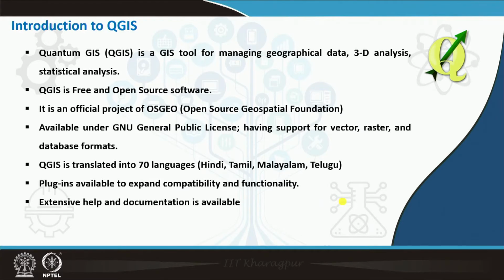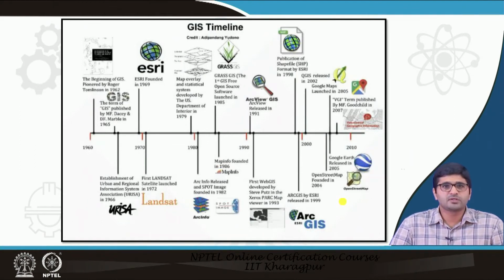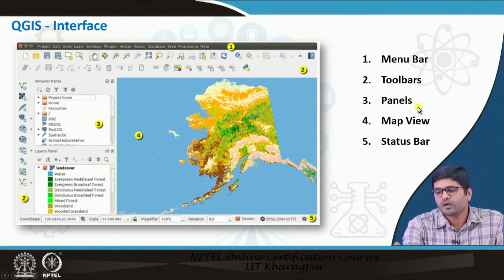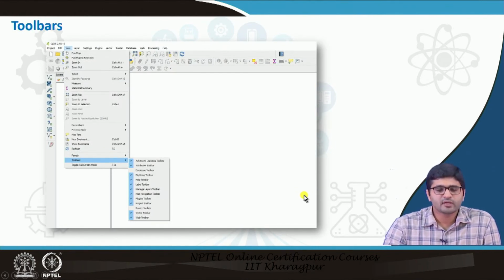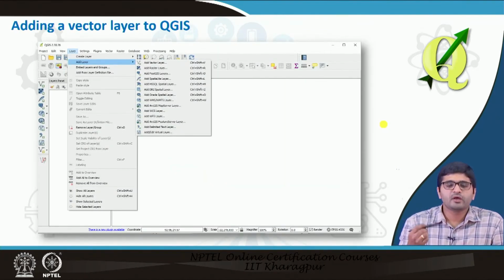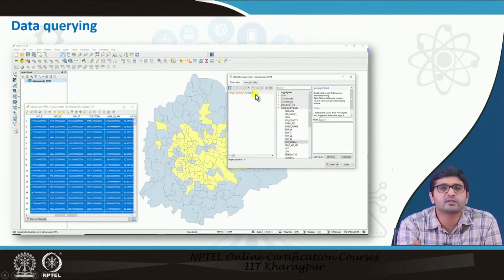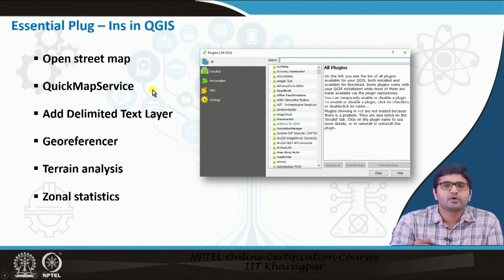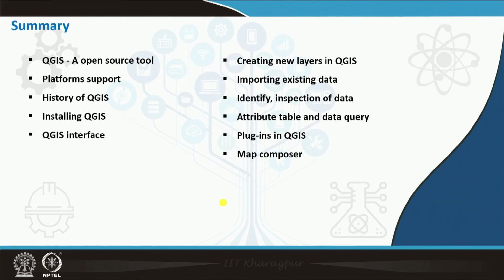Lecture 30 : Introduction to QGIS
Introduction to QGIS,
QGIS - Brief History,
Installations,
Interface of QGIS and functions.